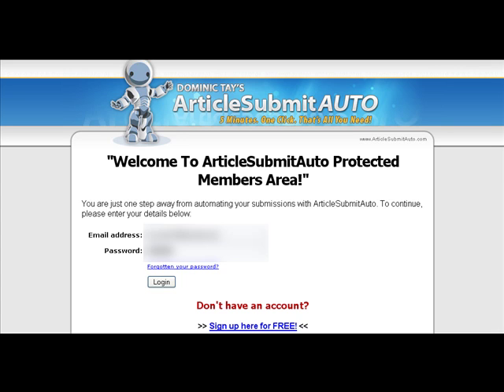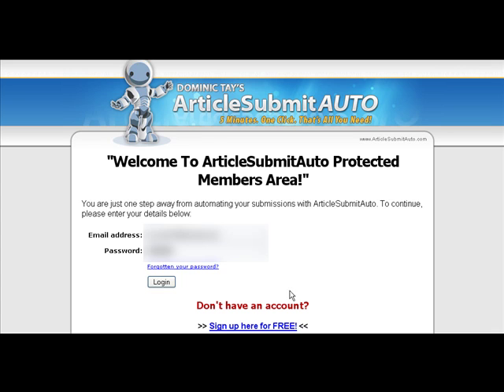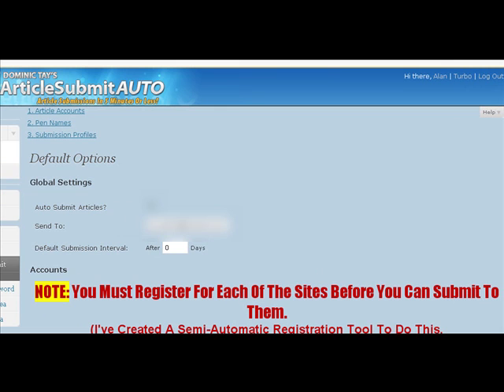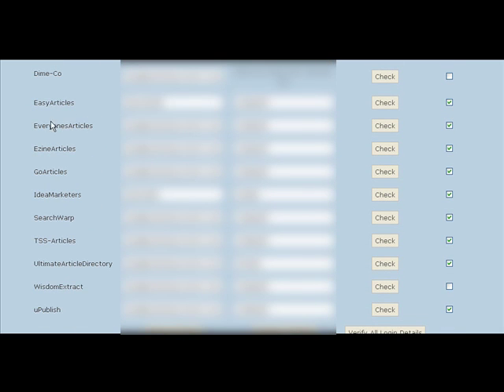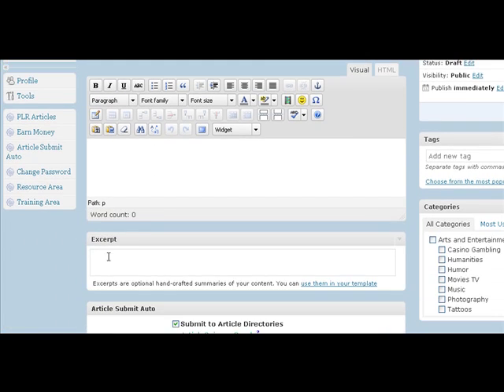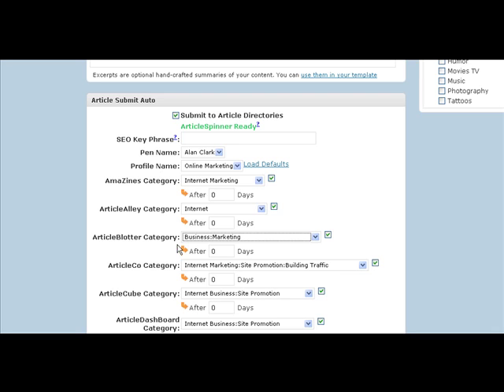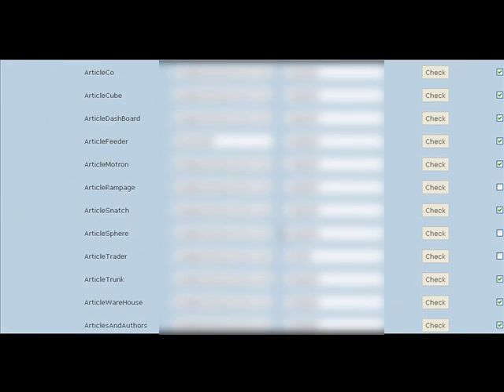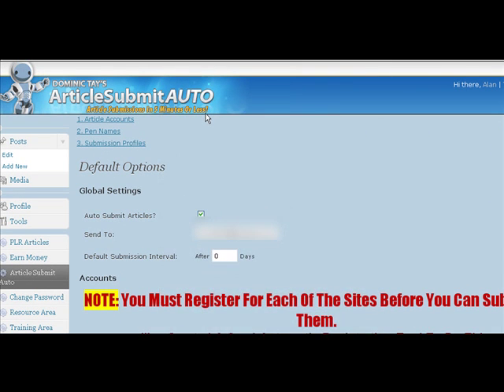Article Submission Software! FULLY AUTOMATIC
Submit Your Articles. Finally Push Button Solution
« return to the list
2 views | 0 com. | 0 fav.
You are at the first video.

    * Favorite
    * Group
    * Report

ArticleSubmitAuto - Article Submission on Complete AutoPilot
facebooktwitterskypemore...
Vote!
If you want to get on page one of Google, article marketing really needs to be part of your traffic generation strategy along with video and a few others. You need this if you use article marketing! SERIOUSLY